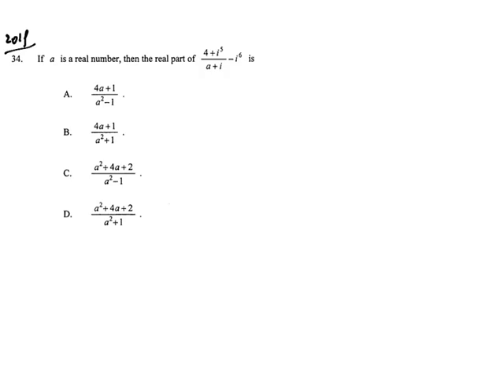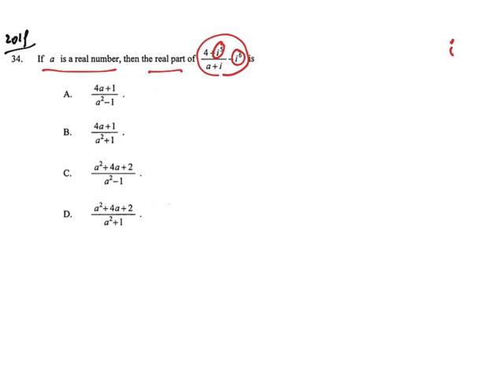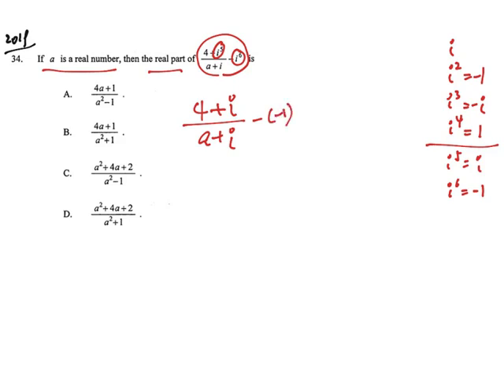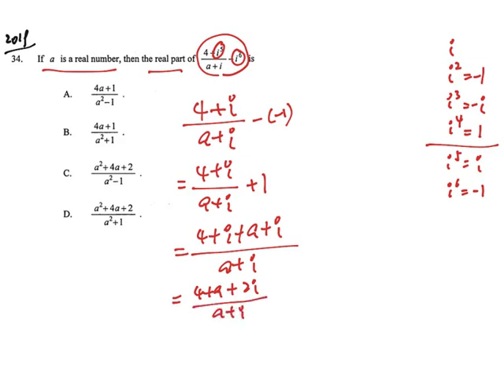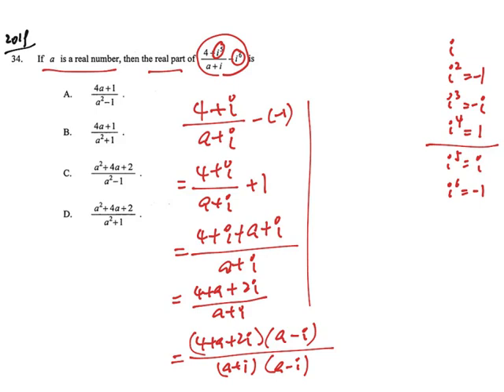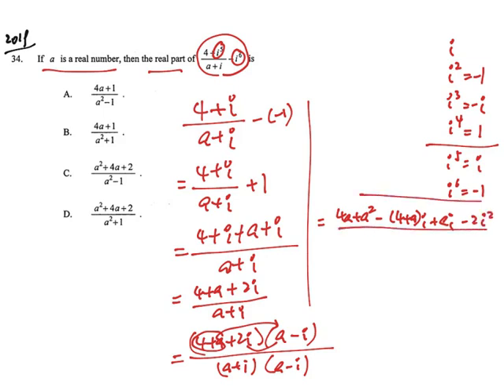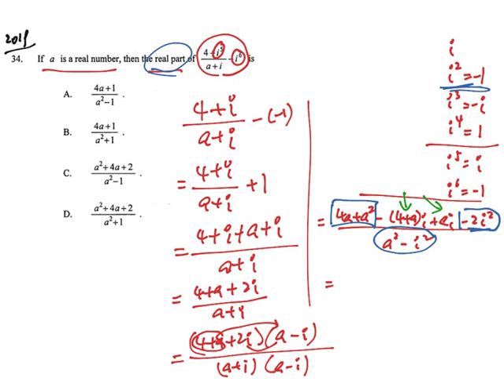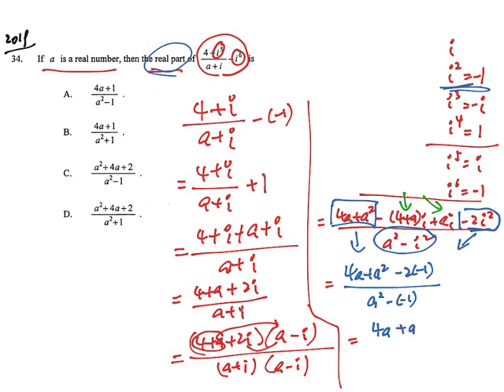2019 P2 Q34